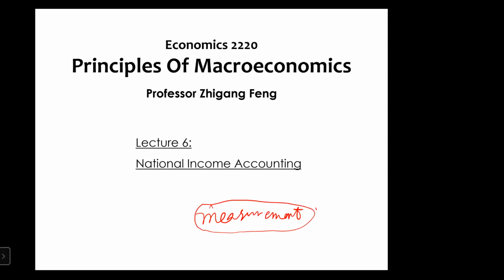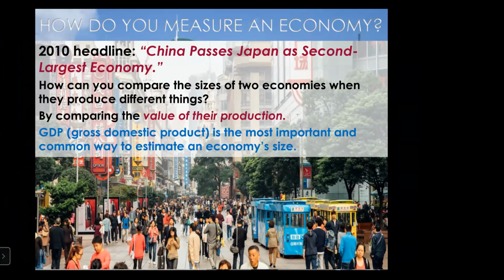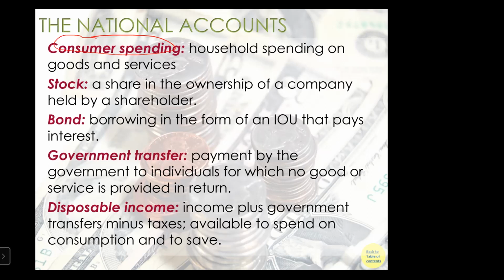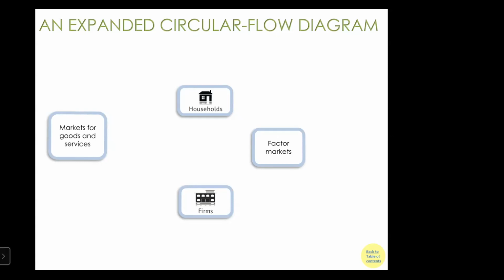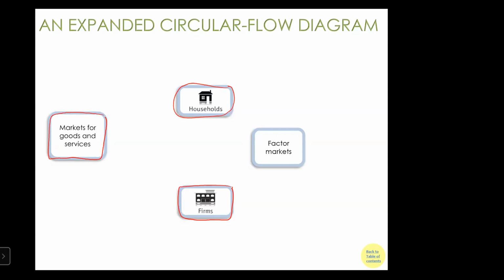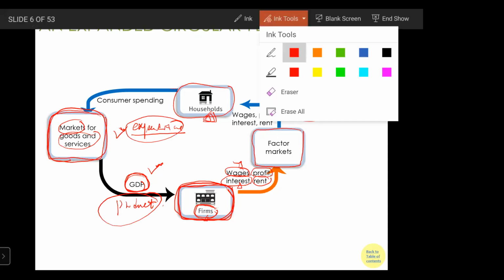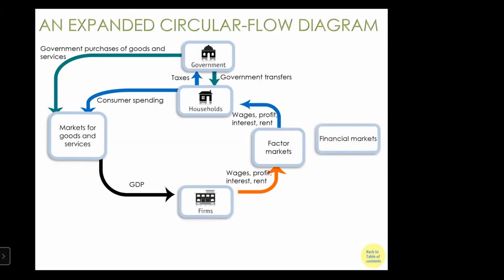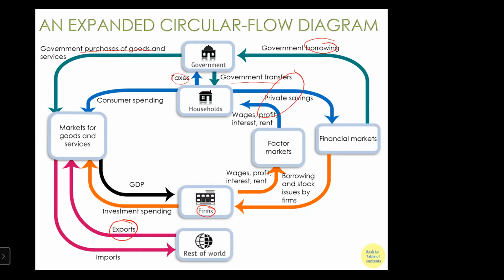Principle of Macro 21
NIPA